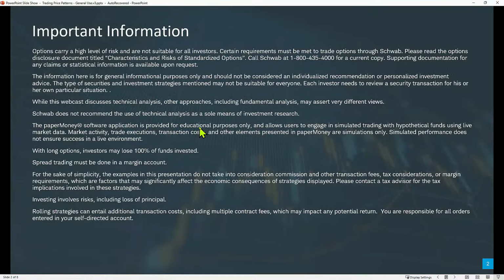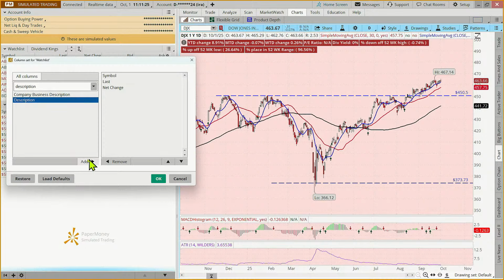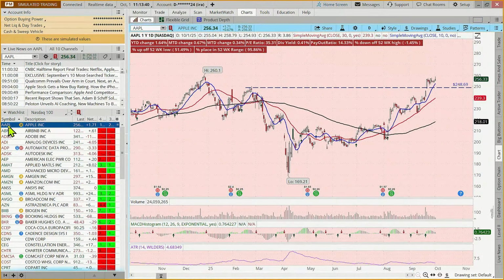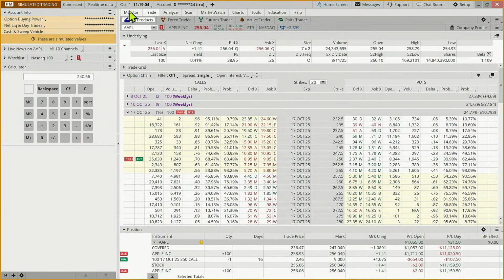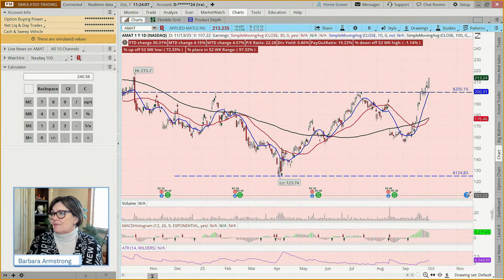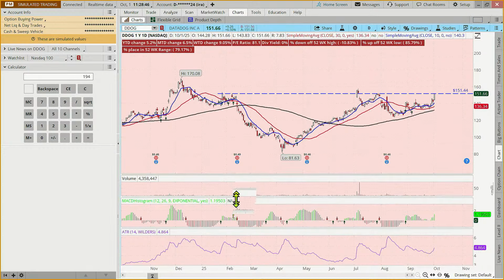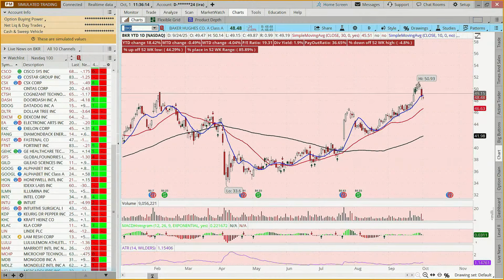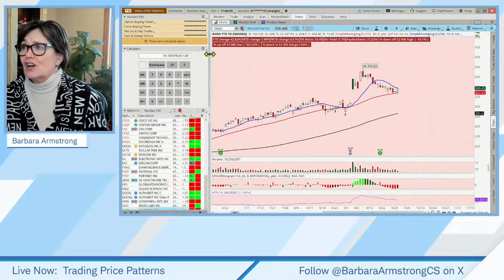Buy & Hold - When An Investor Might Enter a Trade | Trading Price Patterns | 10-1-25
Trading Price Patterns | Barbara Armstrong | 10-1-25

In this class, we discussed how a trader might consider looking for entries for growth stocks that they might want to add to their portfolio as buy and hold positions.  We looked at a number of different price patterns which included: Inverted Head & Shoulders, Cup & Handles, Pennants, Diagonal Resistance Breakouts and bounces off a support level within an uptrend.  We placed 3 example trades on the thinkorswim paperMoney platform.

For over 100 years, speculators, hedgers, and investors have experienced the same ups and downs of the stock market, with its associated greed and fear, that we experience today.   It wasn’t too long after the first stock was purchased that “chartist” discovered patterns in the way people traded and reacted to certain price movement.  Join this weekly webcast to learn ways to identify popular technical price patterns, examine potential entry & exit signals, calculate common price targets, and ways to manage your risk on different stock and options trades. 1224-7LDA

Follow Barb on X: BarbArmstrongCS